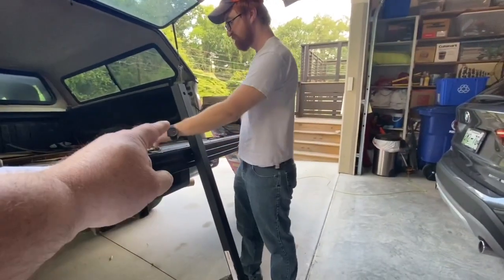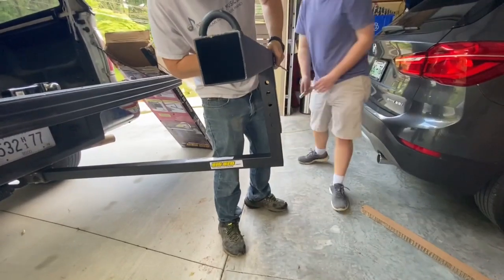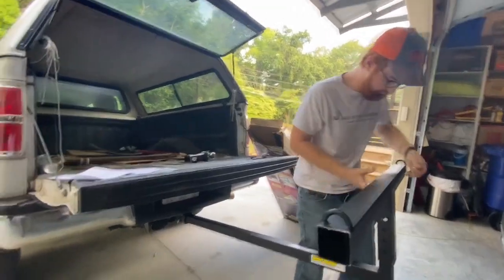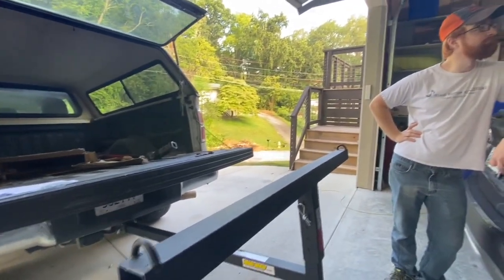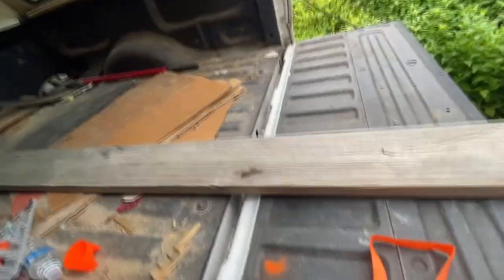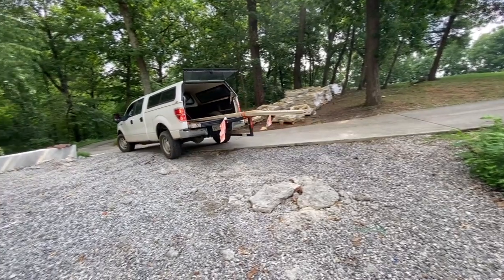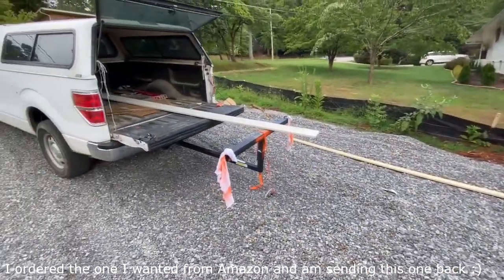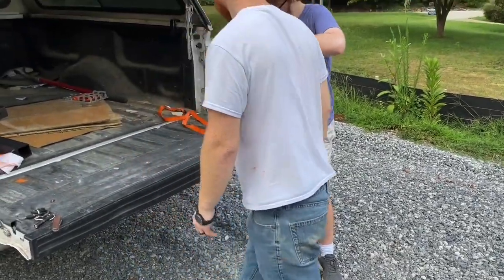We Tried Out the Erickson 07600 Truck Extender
Fiber cement products are great but they flop around when hanging out of your truck and can even break off so I finally broke down and ordered on of these extenders.   Barret, Alex and I were cleaning up one of our construction sites and had some 16' 1" x 8" Hardie to try it our on.  It worked great! :)

This is the one I ordered